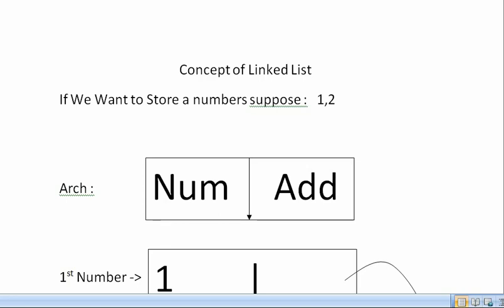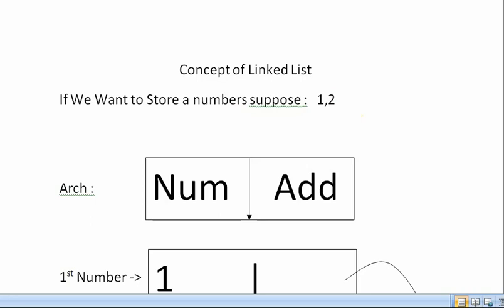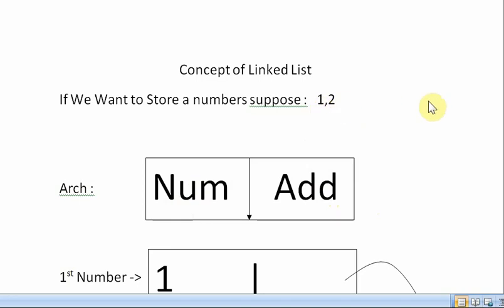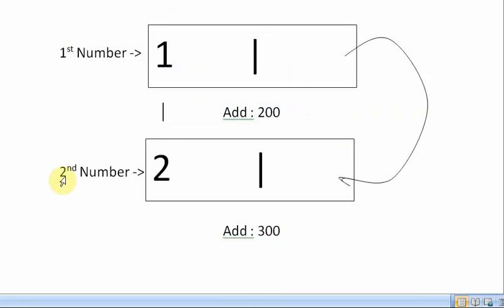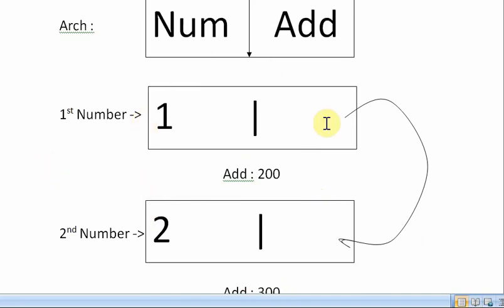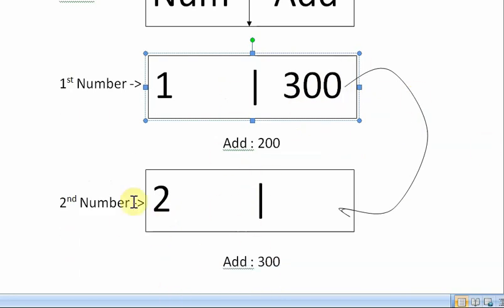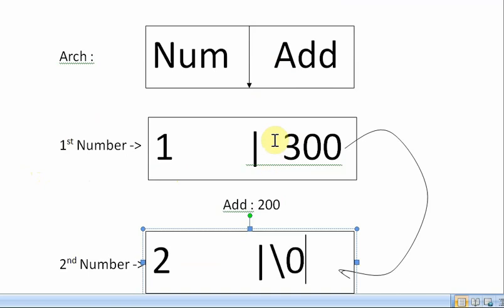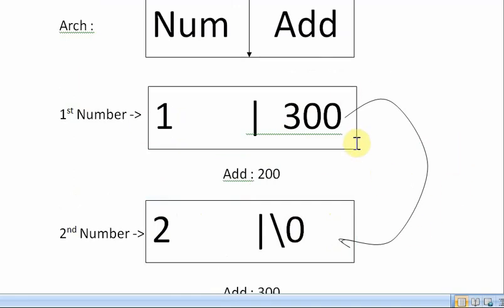Basic Architecture of Linked List and Basic Concept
Into to Linked List